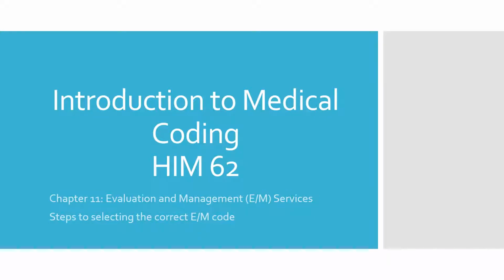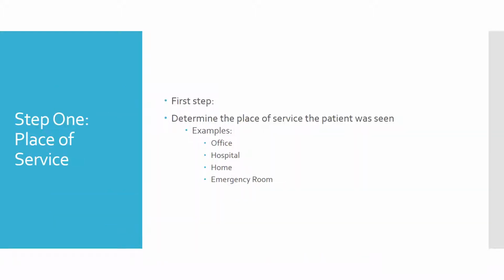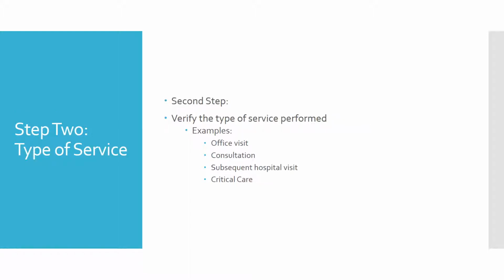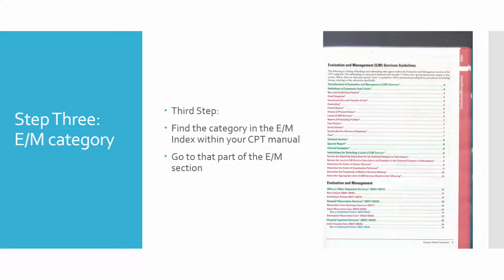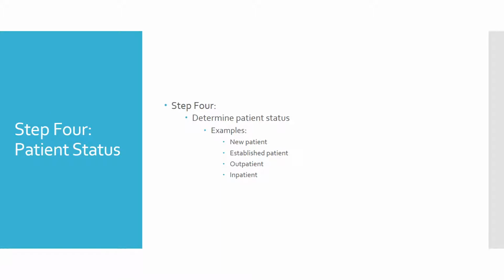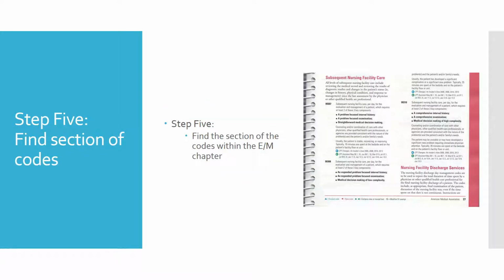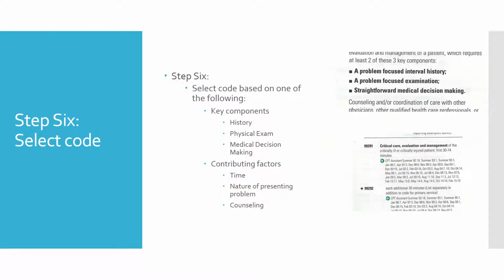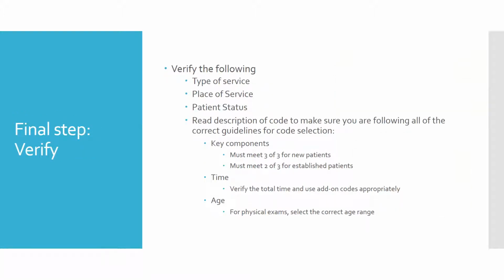Chapter 11 E&M Code Selection steps